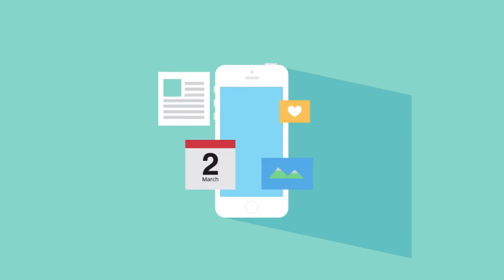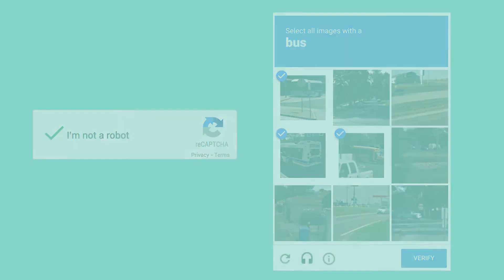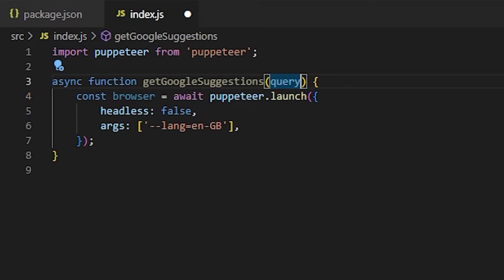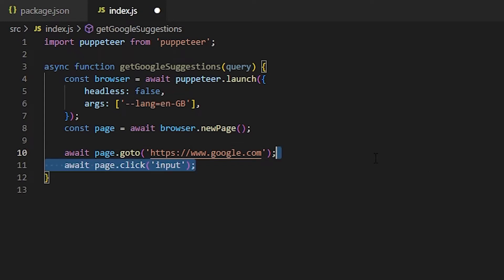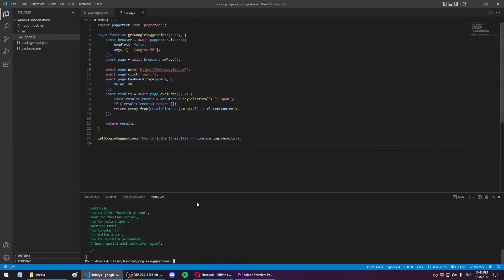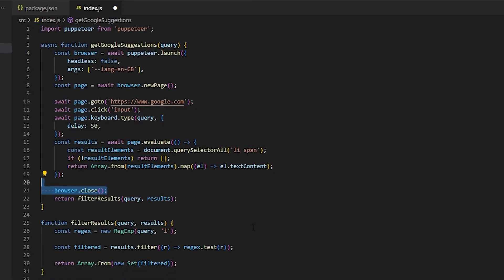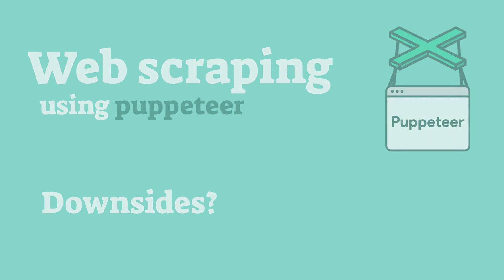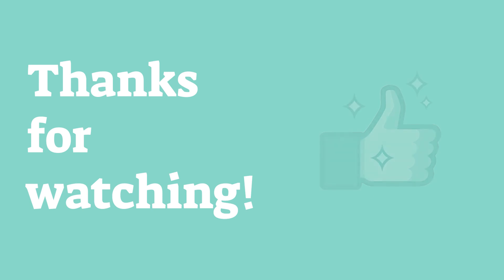Using a bot to navigate a website (Web scraping)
In this video you will learn:
- how to use a bot to navigate a website
- how to retrieve any data from any website - for example, get Google's autocomplete suggestions in your NodeJS API
- advantages & disadvantages of web scraping

Timestamps:
0:00 What is web scraping?
1:33 Puppeteer setup
3:08 What we want the bot to do
4:16 Navigating the website
5:43 Let's test it
6:02 Filtering results
7:36 Use cases
8:43 Disadvantages
10:00 Outro